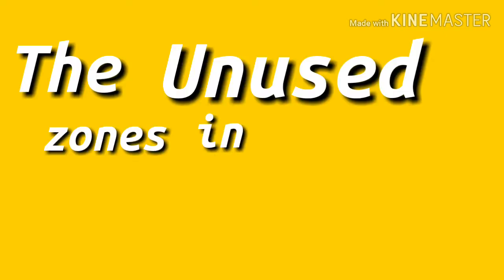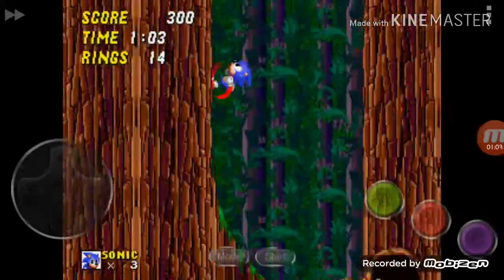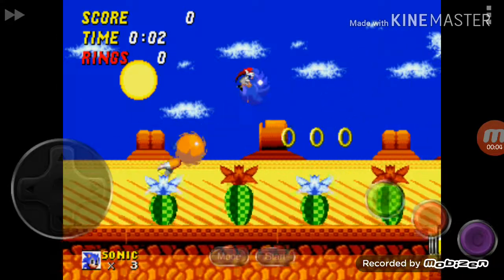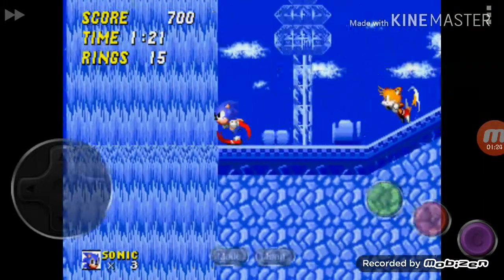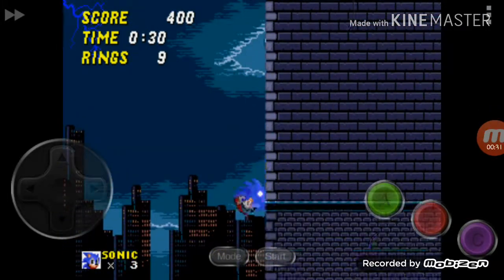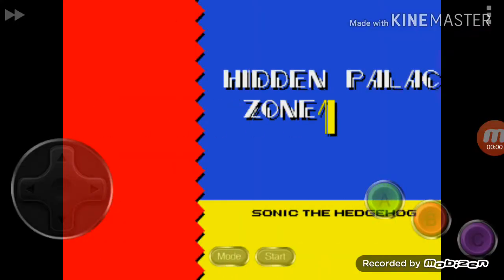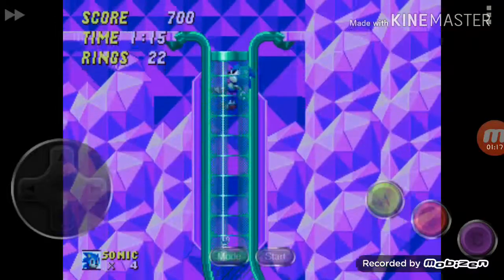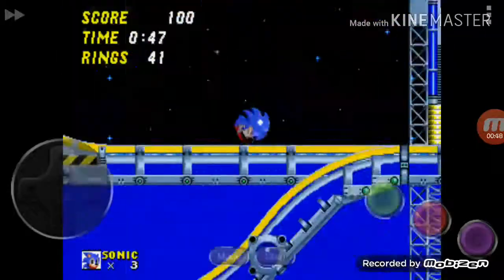Sonic 2's Scrapped Zones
From Sonic 2 Long Version